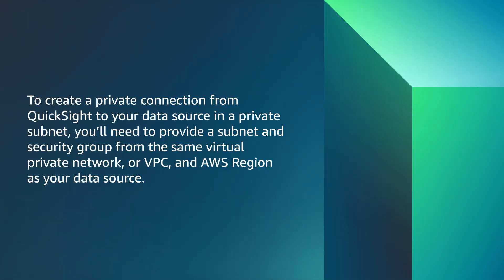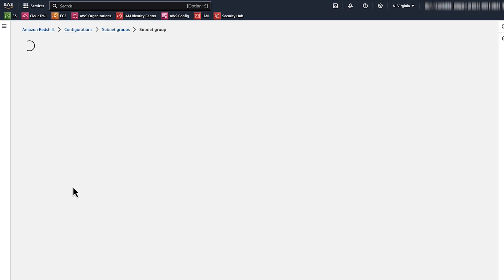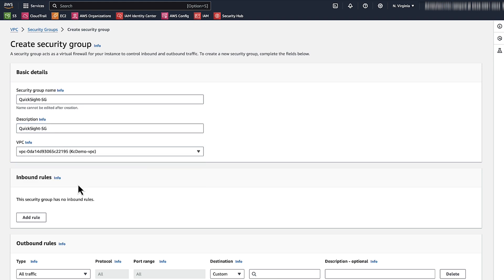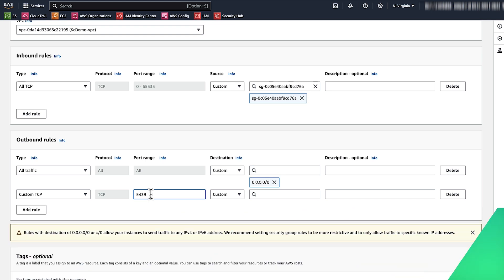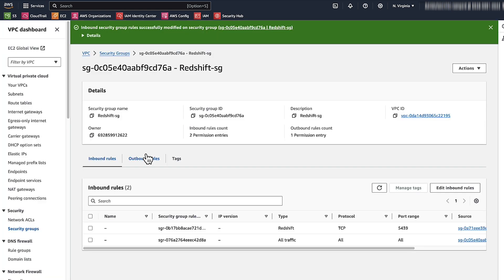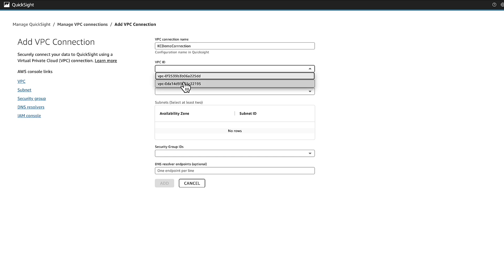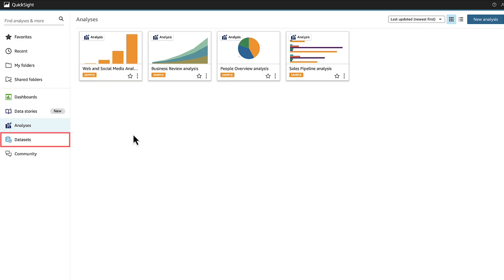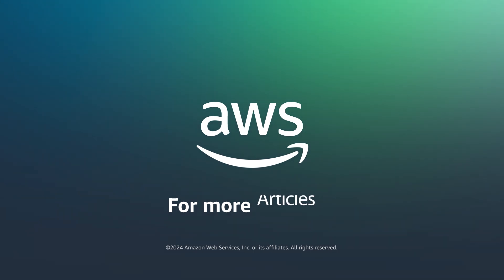How do I privately connect QuickSight to an Amazon Redshift or RDS data source in a private subnet?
Skip directly to the demo: 0:08

For more details on this topic, see the Knowledge Center article associated with this video

Evandro shows you how to create a private connection from Amazon QuickSight to an Amazon Redshift cluster or an Amazon Relational Database Service, or Amazon RDS, database instance that's in a private subnet.